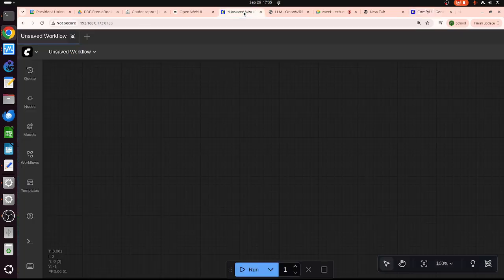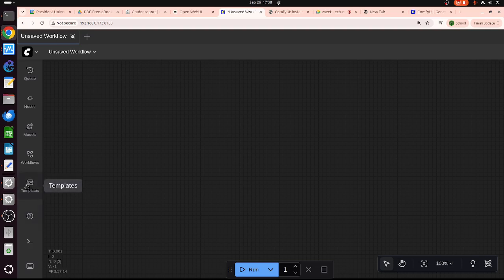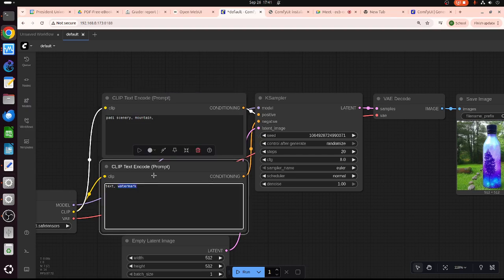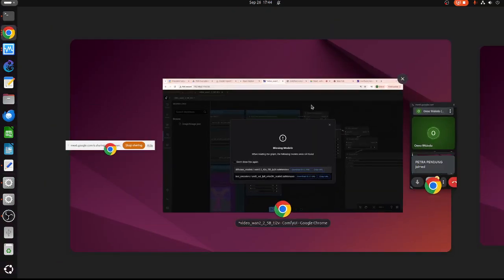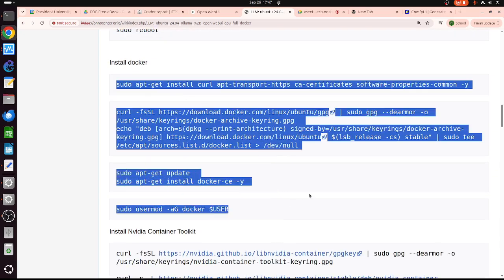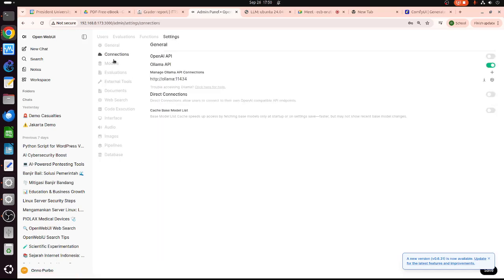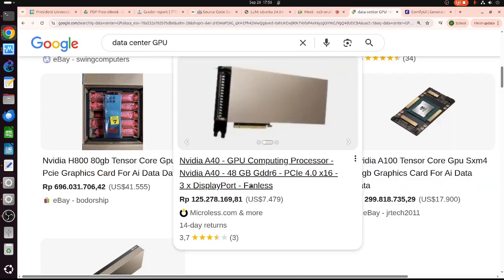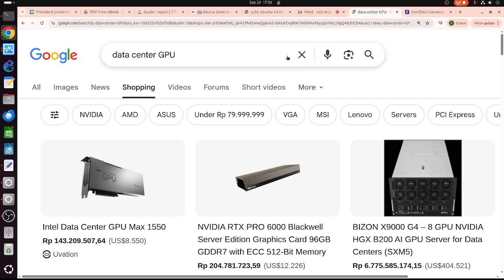OWP 20250926 PUS2 intro LLM ollama comfyui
OnnoCenter